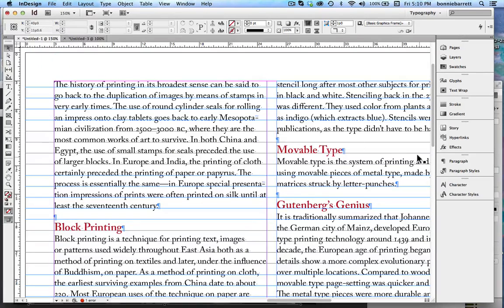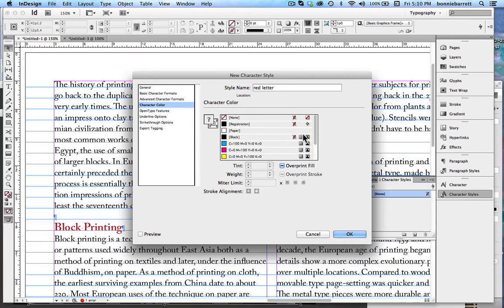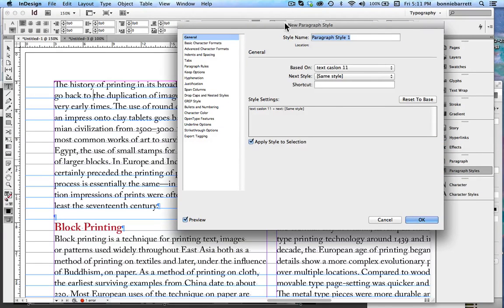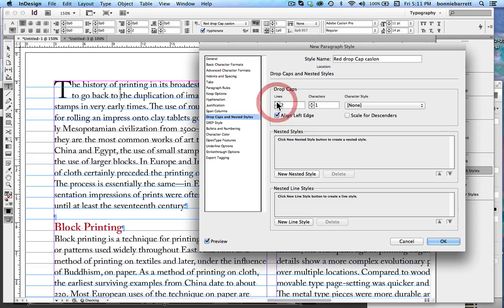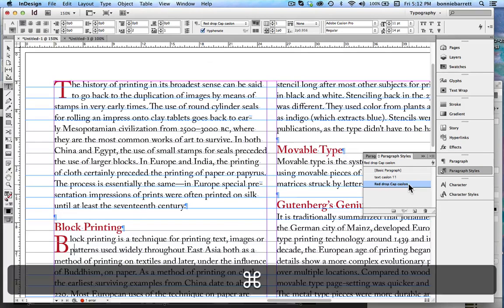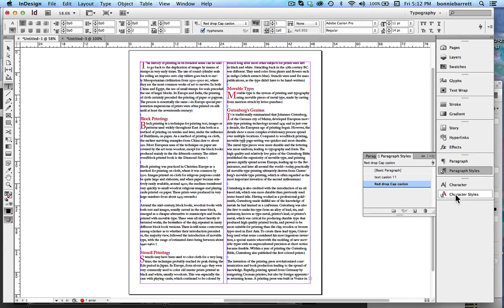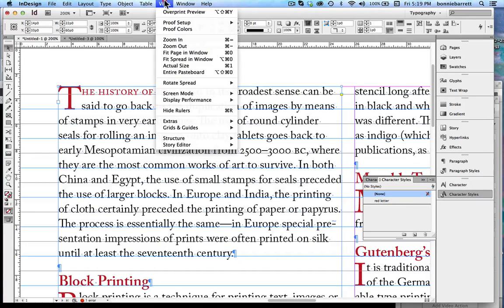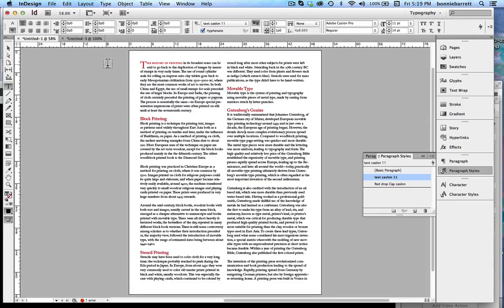03 Create a Drop Capital in Adobe InDesign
Tutorial. Create a drop Capital with InDesign CS6